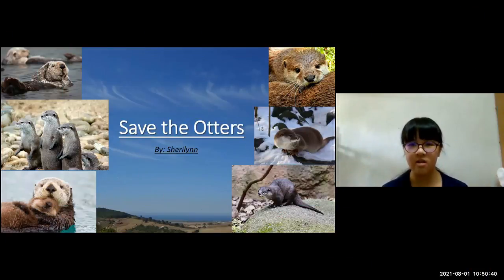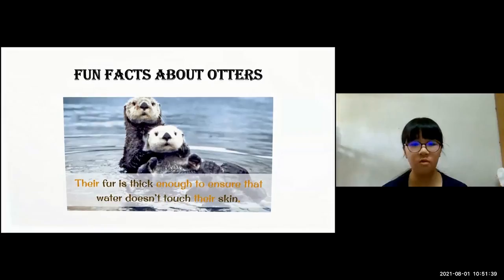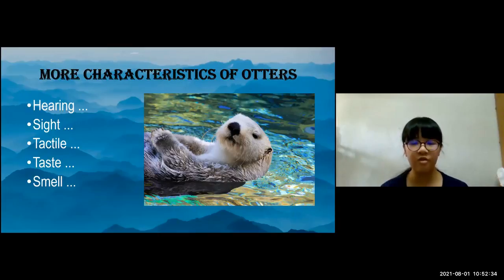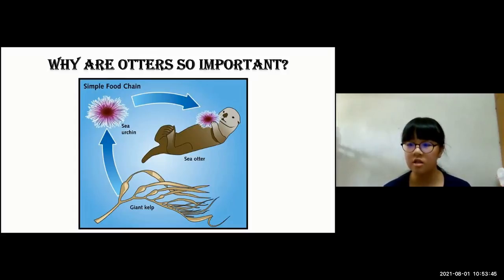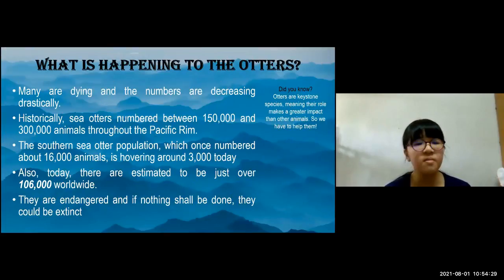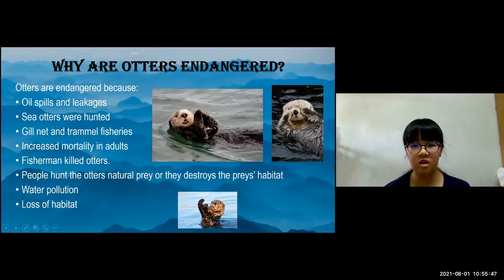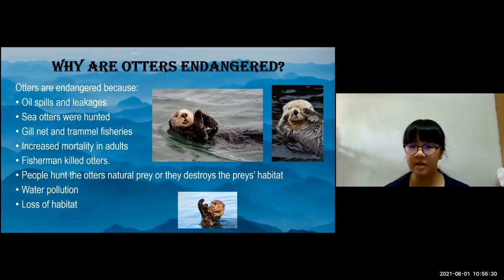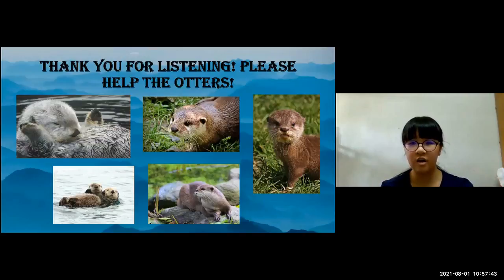Sherilynn | Online Kids Public Speaking | Save The Otters | Johan Speaking Academy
To the success of your child's speaking journey.
See you inside the Speaker Warrior Platform.

Do you want your child to speak on stage ?
Do you think confidence is important ?
What about soft skills ?

Kids Public Speaking Program by Johan Speaking Academy. We have taught more than 5000+ kids to speak on stage and built their confidence.
We are operating in :
- Taman Tun Dr Ismail
- Shah Alam
- Puchong
- Bangsar
- Ipoh
- Dengkil / Cyberjaya
 - Mont Kiara
- PJ SS2
- Subang
- Ara Damansara
- Kota Kemuning
- Semenyih
- Seri Kembangan
- Bukit Jalil (Arked Esplanad)

Many adults have public speaking fear because they never overcame that fear as a child. Learning how to speak in front of others is a skill that can be developed. If you introduce public speaking at an early age, your child will have the benefit of extensive practice, training and learning. Learning effective communication skills helps young people navigate the world and develop a strong foundation for their future. Some benefits children get from public speaking are:
Self confidence and self image improvement.
Better ability to listen.
Enhanced skill to help and motivate others.
Ability to persuade people to reach and attain goals.
Improved memory, writing and reading skills
Improved interpersonal and socialization skills.
Ability to negotiate and communicate
Public speaking instills confidence and helps people to become better communicators, and generally more successful in all aspects of life. When there is a chance for your child to practice public speaking, take advantage of it because it will be extremely beneficial for them as an adult.

We also equipped educators, kindy owners, home school owners with the know-how and tools to start this business in our Train-the-Educator ( TTE ) program. Do check this out too.

About : Johan Speaking Academy has trained more than 5000 kids to speak on stage since 2014. The founder Johan is the 2015 Peninsular Malaysia Public Speaking Champion. In year 2015 itself, he represented Malaysia to the World Championship of Public Speaking held at Las Vegas. He finished as the Semi-Finalist.